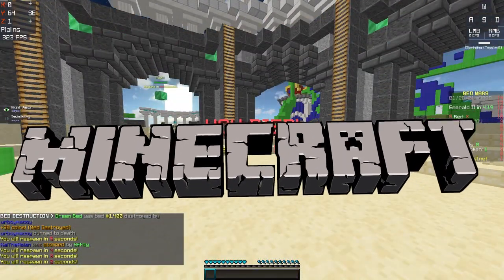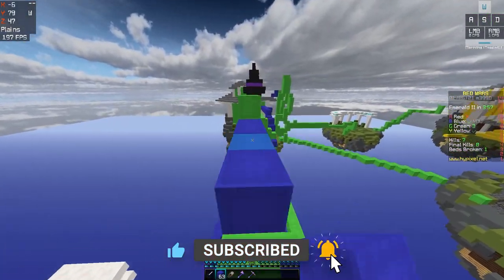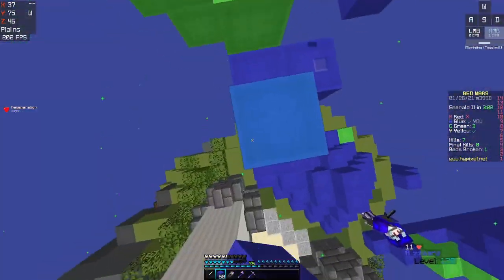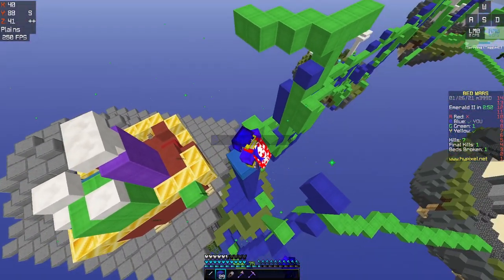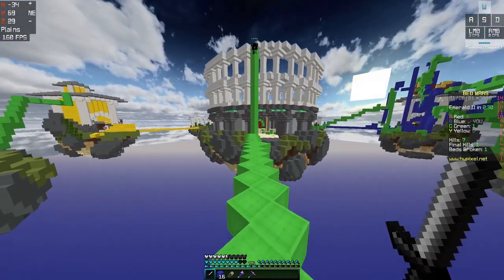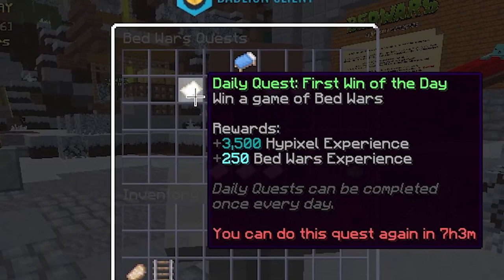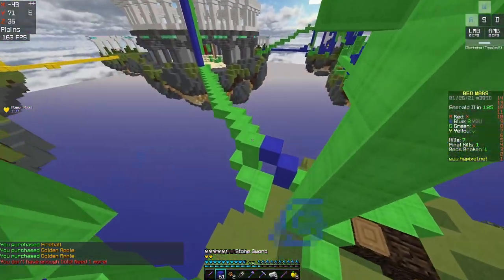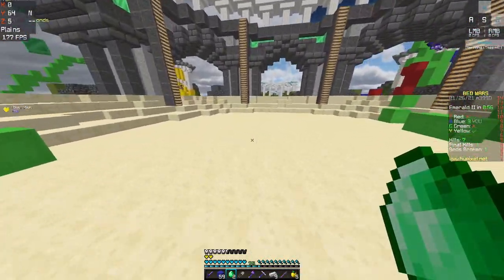Fastest way to level up in Hypixel Bedwars (level 1-100 FAST)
Please leave feedback in the comments! Do you guys want to see more Bedwars guides?
🔴 Twitch (live every Monday, Wednesday, and Friday at 4PM EST)